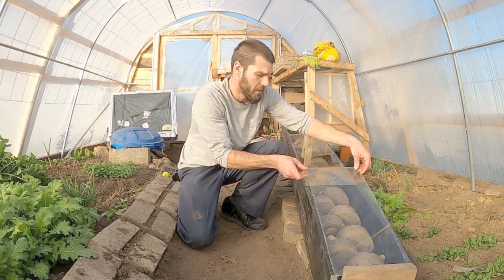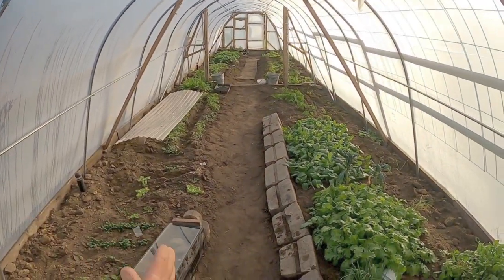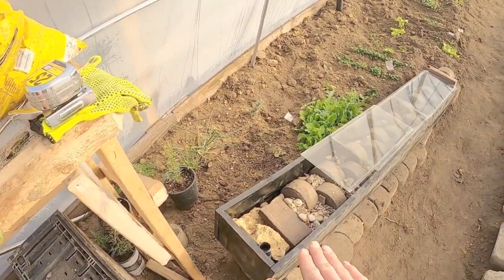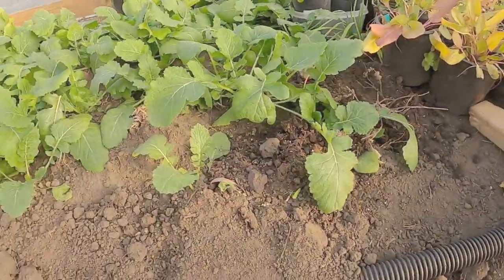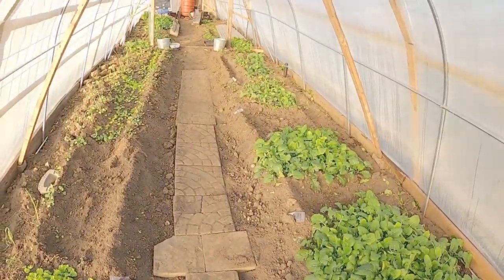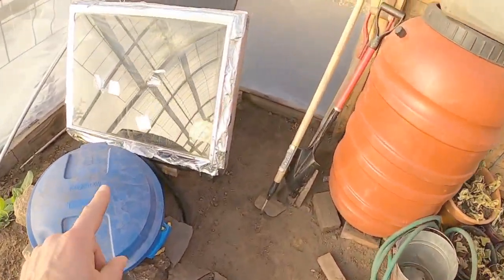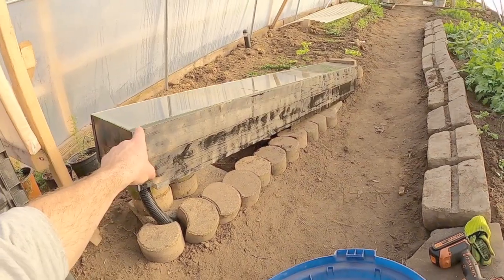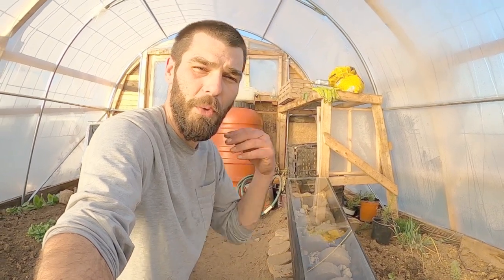DIY Greenhouse Heater With Recycled Materials | Solar Air & Floor Heating First Run | Experimenting